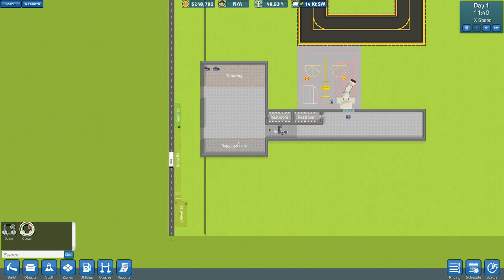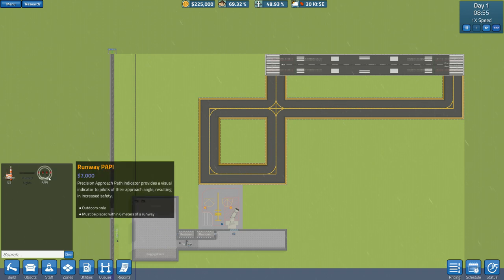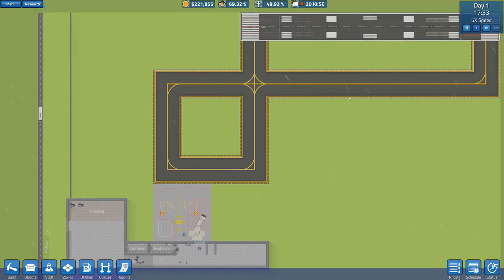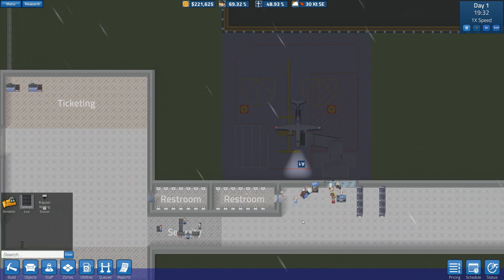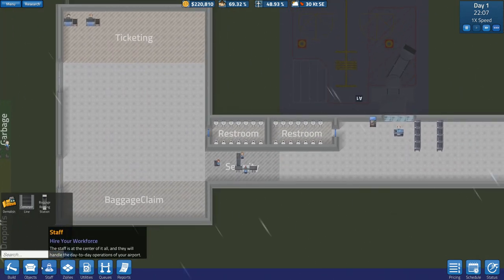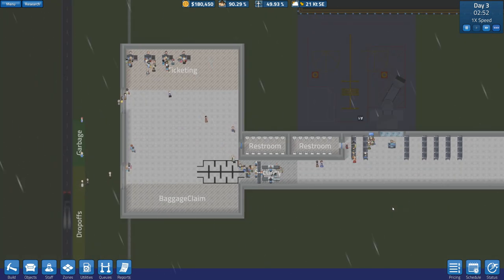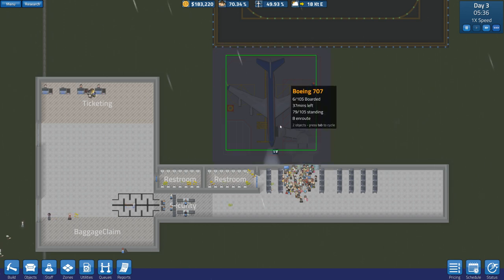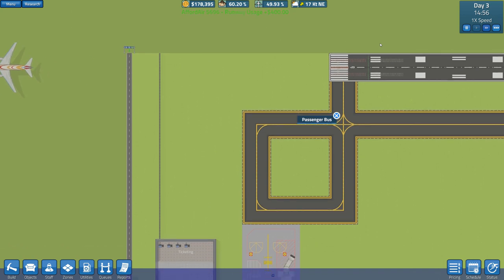SimAirport Gameplay - Prison Architect w/ Planes! (Sim Airport First Impressions)